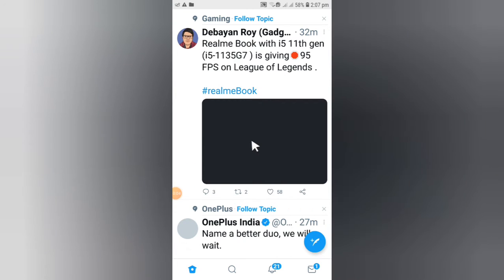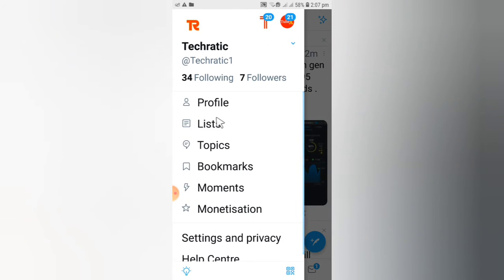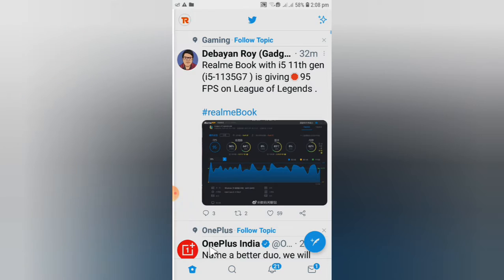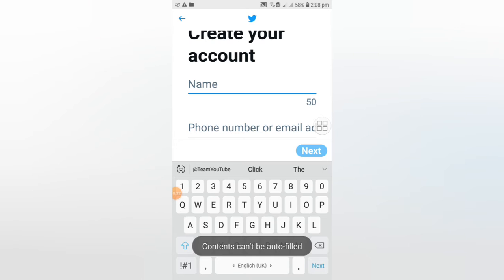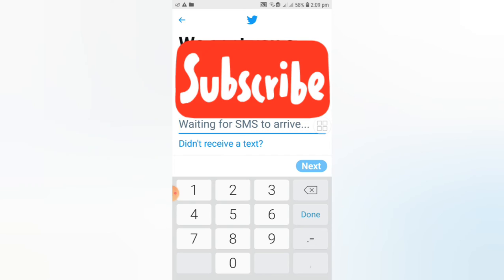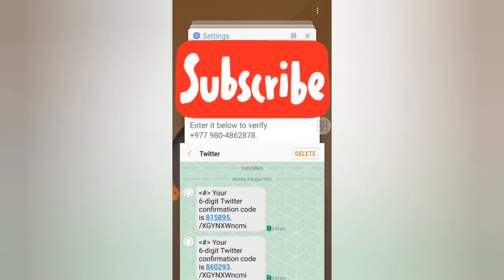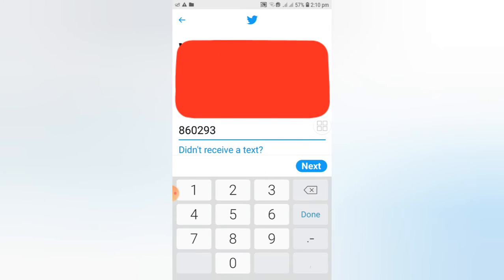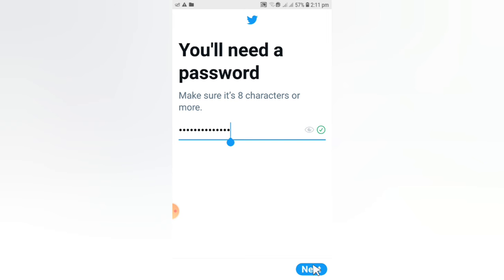How To Make 2 Twitter Account with 1 smart phone || TECH RATIC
Social Media,

Some Book,

Some PRODUCTS,

Some Videos,